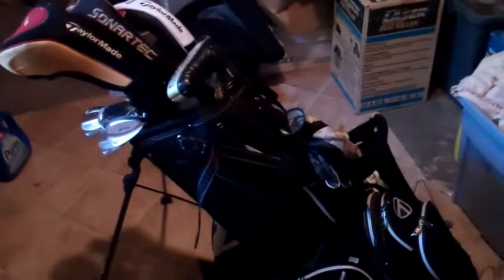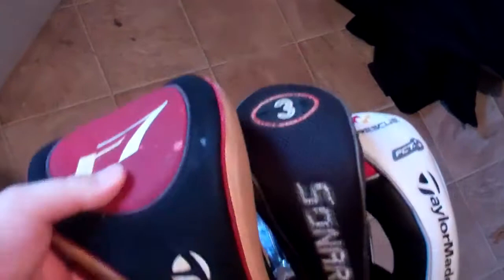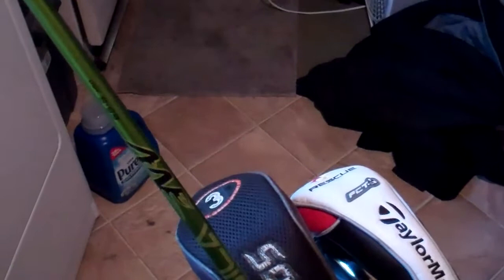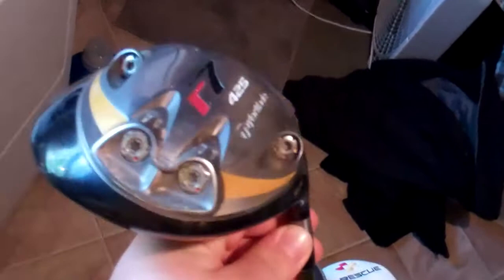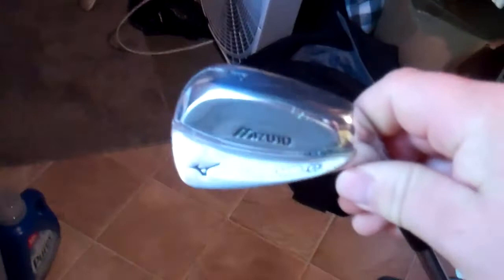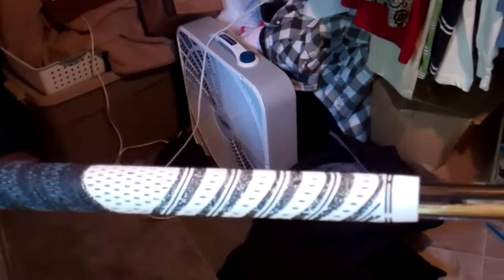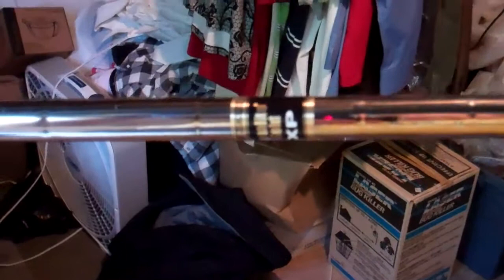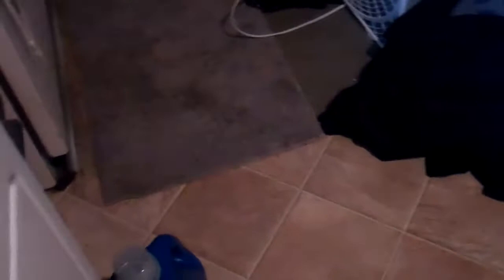WITB for THP